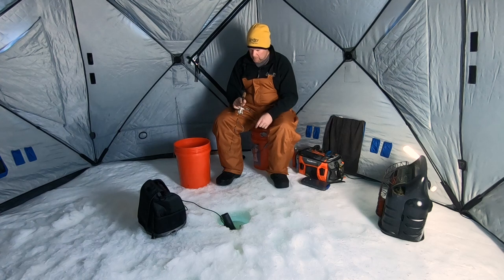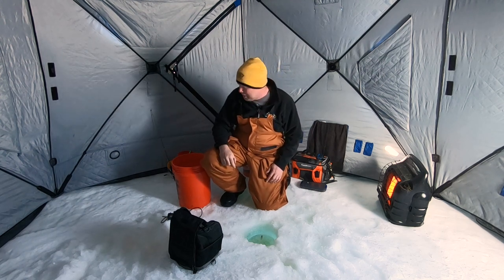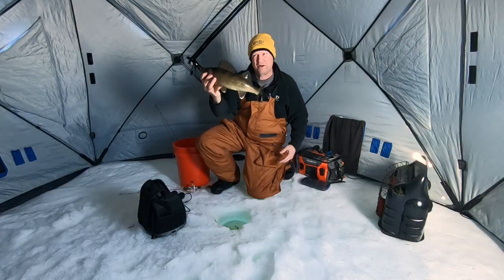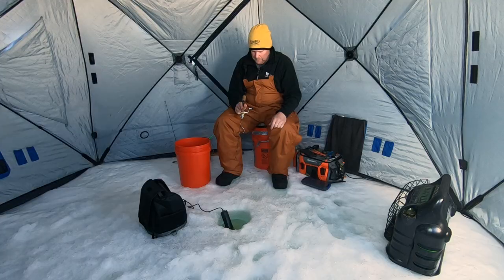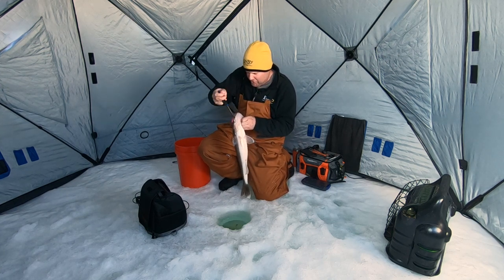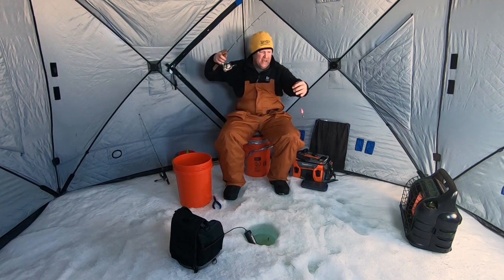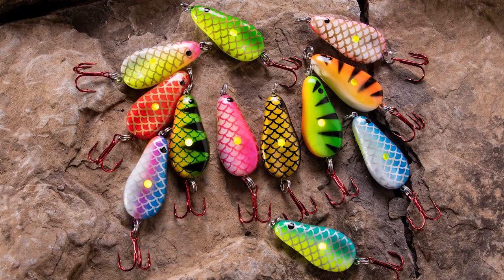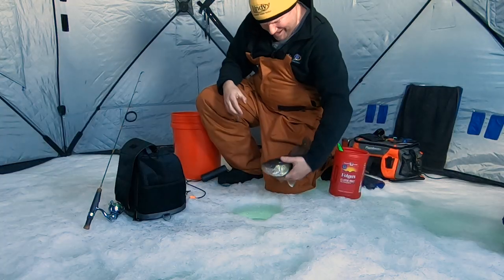Aggressive Spoon Techniques for Quality Ice Walleyes – Fish Ed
Attracting more fish and triggering more strikes is what every ice angler wants to accomplish! Follow Jon Thelen as he covers how an aggressive Glow Spoon technique can help put more quality walleye topside this winter!